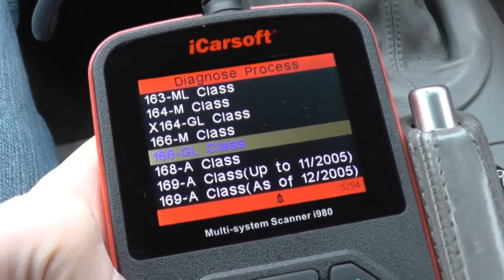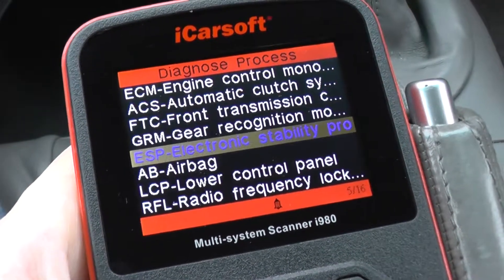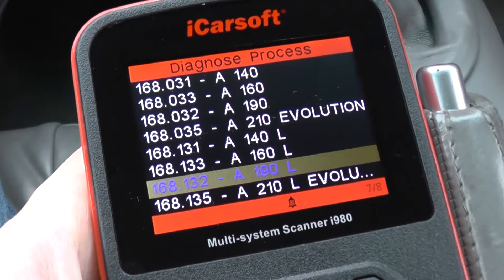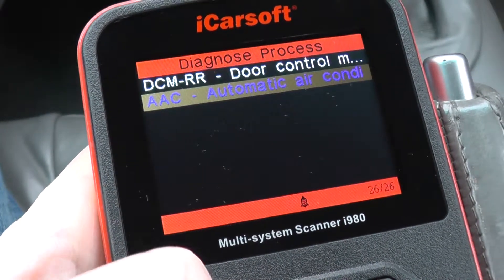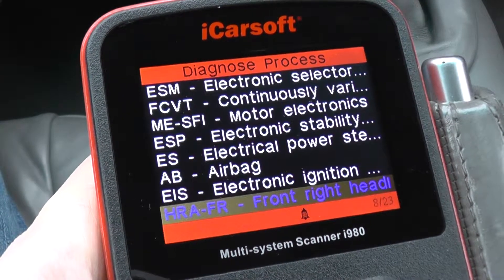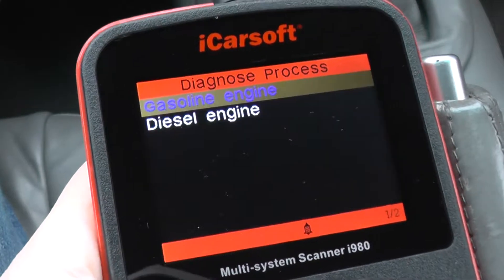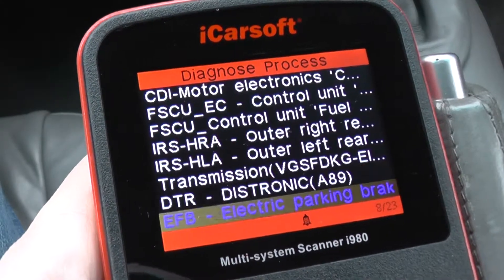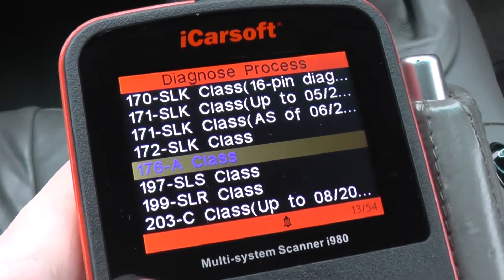Mercedes A Class i980 iCarsoft Multi System Diagnostic Scanner